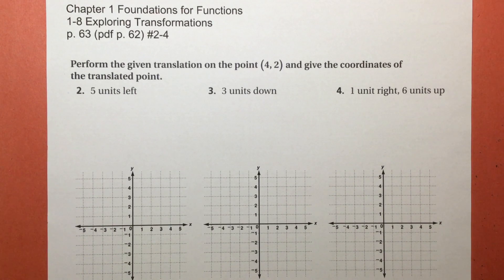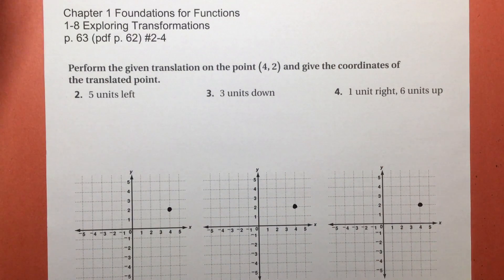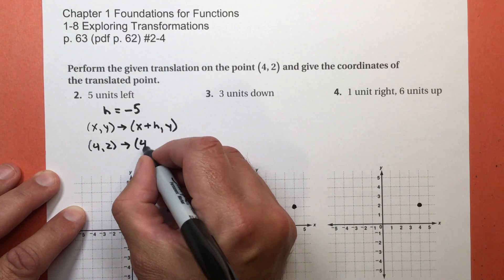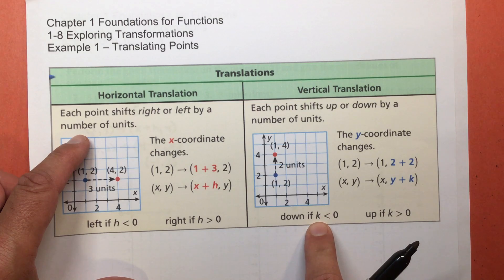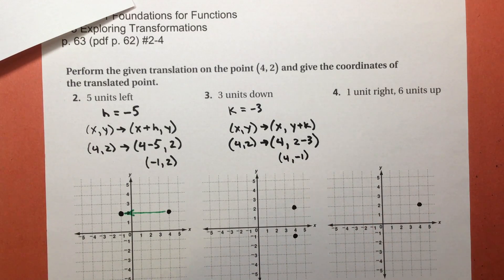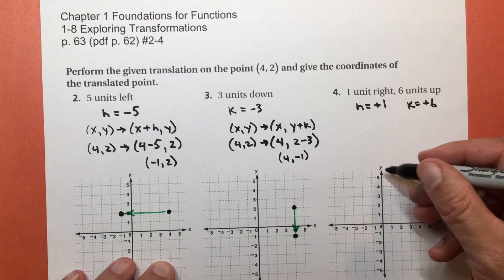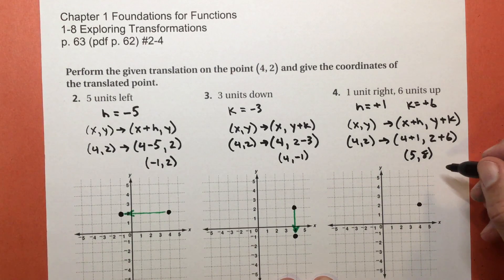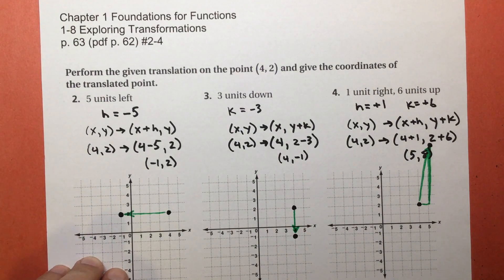1-8 Exploring Transformations problems #2-4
Holt Algebra 2 Chapter 1 Foundations for Functions
Algebra 2 Accelerated